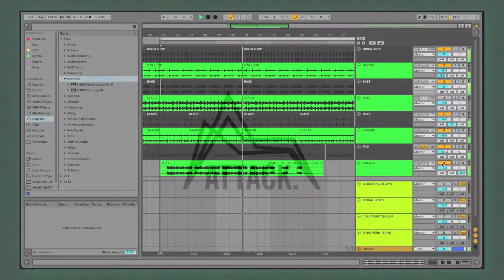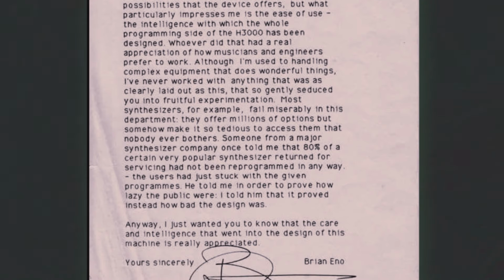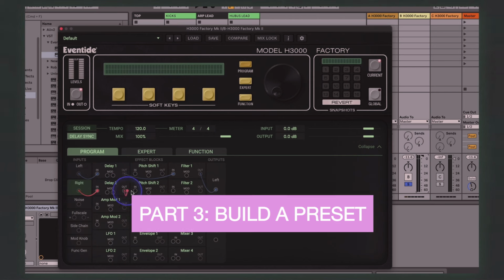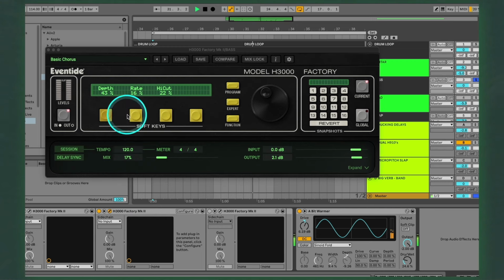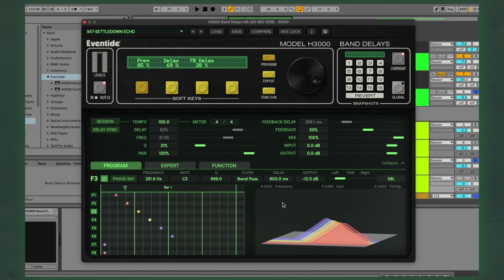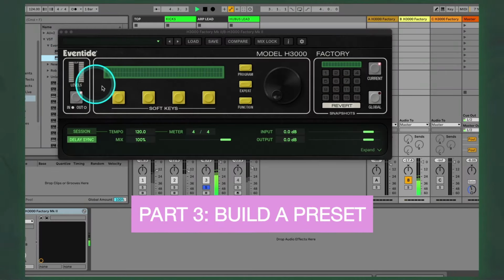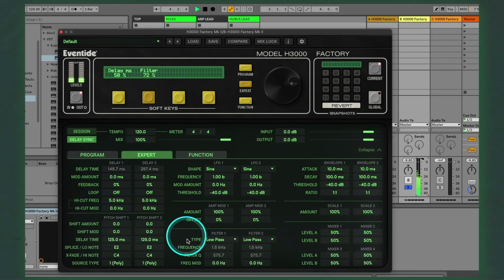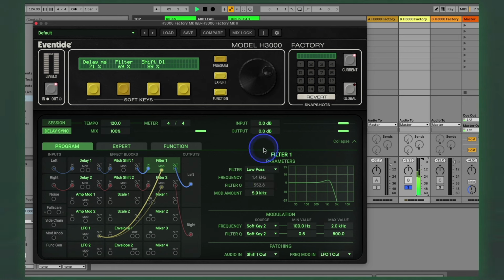Full Walkthrough Of The Updated Eventide H3000 Factory Mk II & Band Delays Mk II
It's the long-awaited update to a bonafide legendary piece of kit. It was so good that Brian Eno even wrote to Eventide to tell them how much he admired it!

For Anthology XII owners, this is a free upgrade included in the 1.2.0 installer.

Pricing
H3000 Factory Mk II - $199/ $99 crossgrade
H3000 Band Delays Mk II - $149/ $69 crossgrade
Bundled - $248

CHAPTERS:
00:00 History of the Eventide H3000 Ultra-Harmonizer
03:13 The New Interface
03:43 Mixing with the H3000
10:43 Sound Design and Glitch Presets
13:18 Band Delays Mark II Presets
15:27 Modular Workflow: Building a Chorus Preset
21:43 Pricing